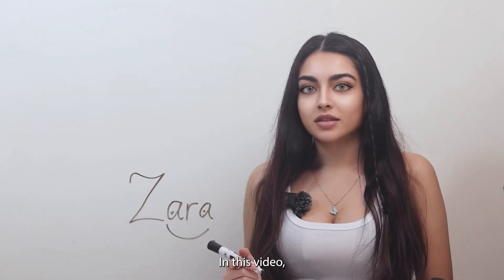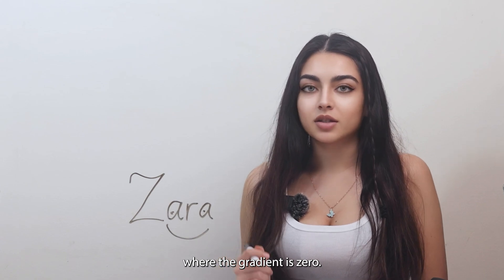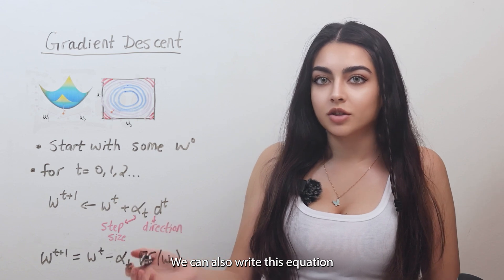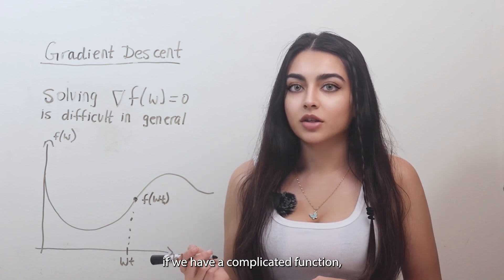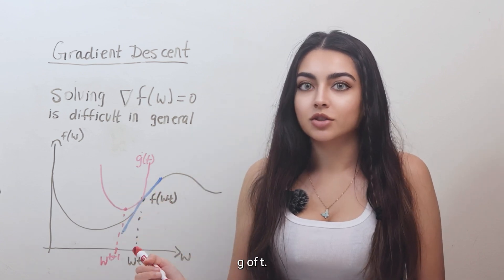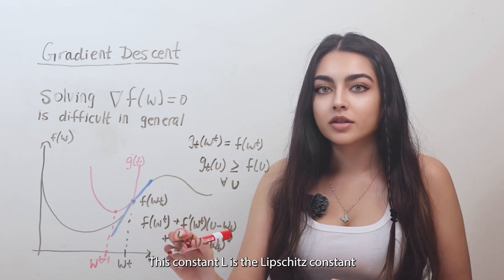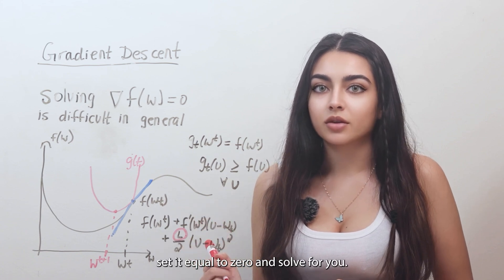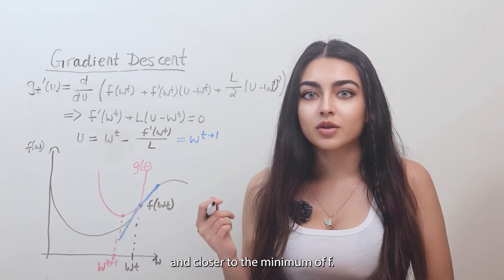Intuition Behind the Gradient Descent Algorithm - Gradient Descent part 2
Texas-born and bred engineer who developed a passion for computer science and creating content 🌶️ .